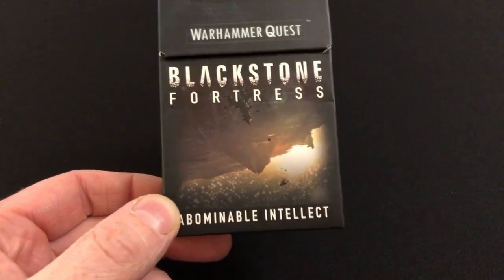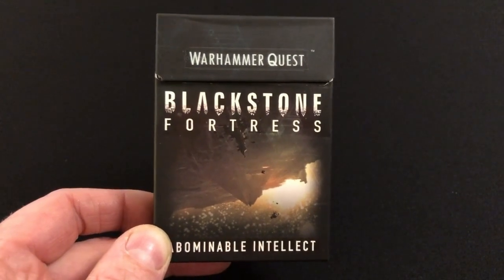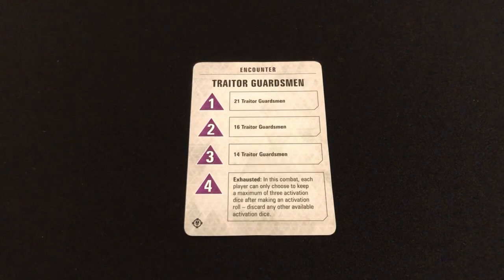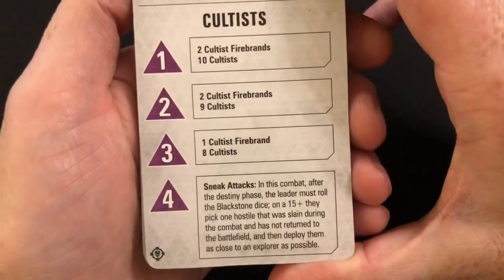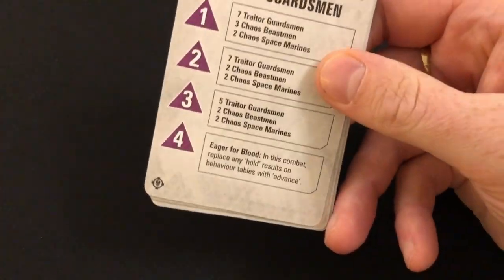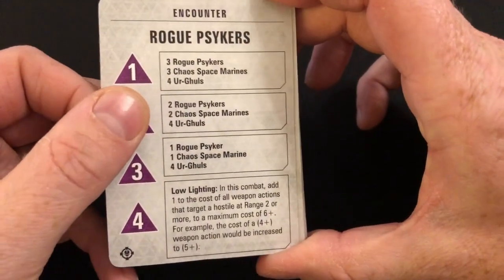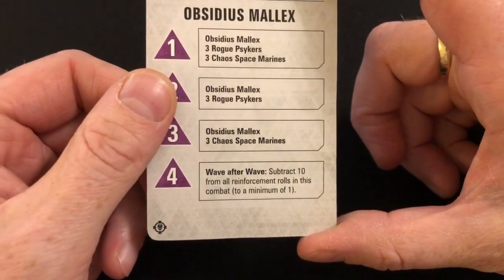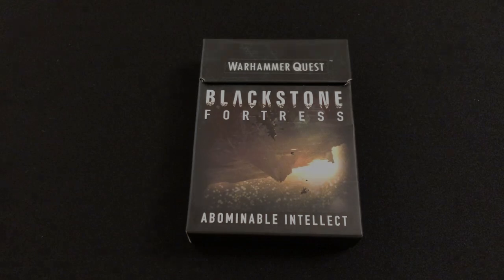Blackstone Fortress Abominable Intellect Expansion - Unboxing & Review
Always Board Never Boring unboxes and reviews the Abominable Intellect card pack expansion for Warhammer Quest Blackstone Fortress. Does it add a diabolical challenge, or is it just diabolical? You decide. (Apologies for the change in sound quality halfway through the video, we experienced technical difficulties shooting this one.)

Please note, to avoid any spoilers after the introduction, head to 00:31:43